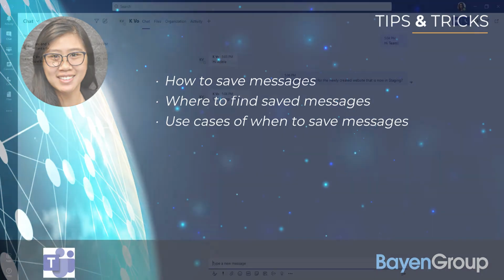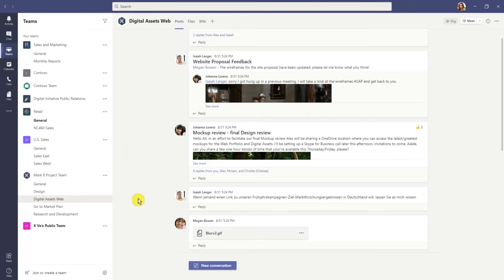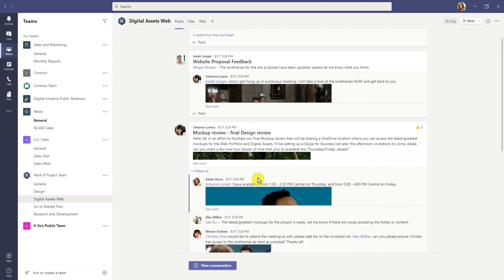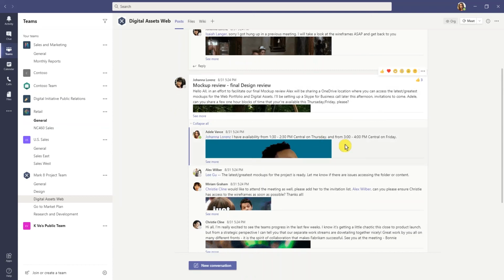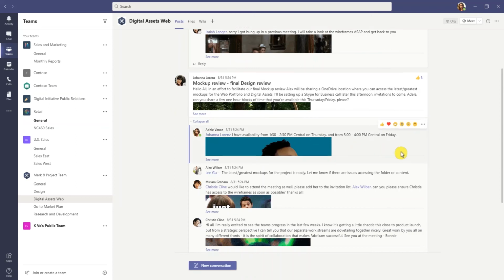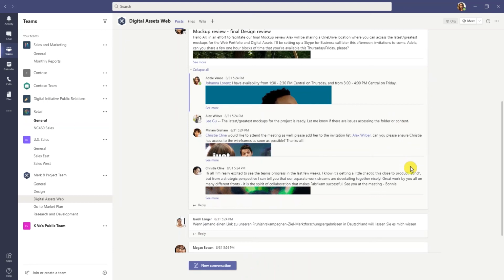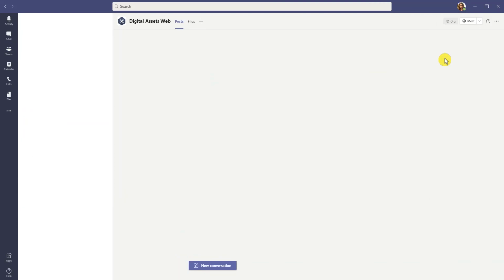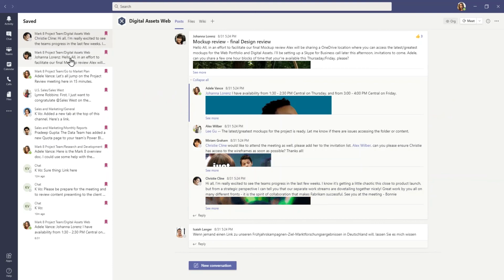Saving Conversations - Microsoft Teams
About the Video: Keep track of your posts and messages.